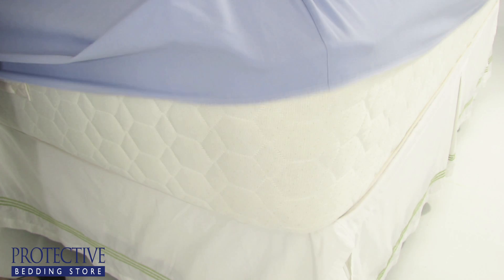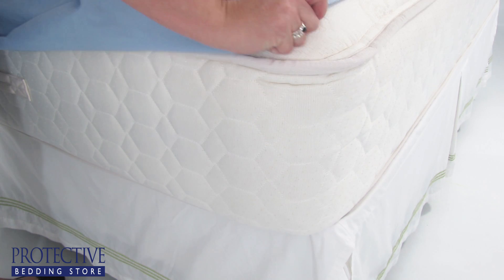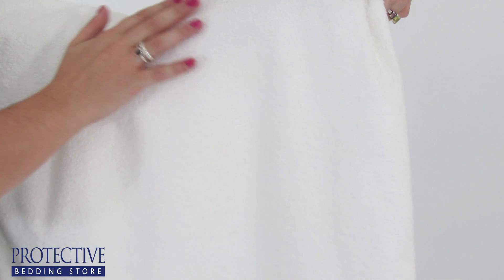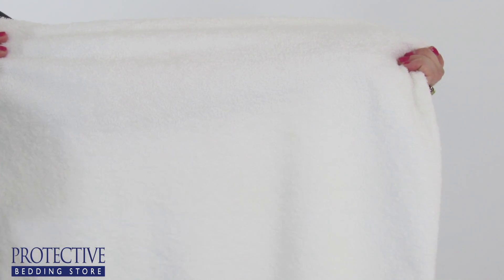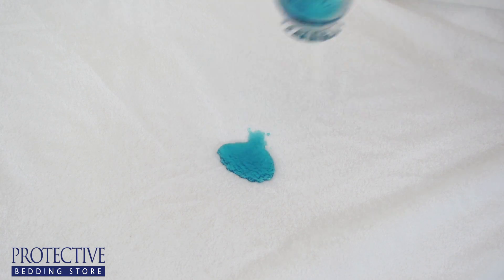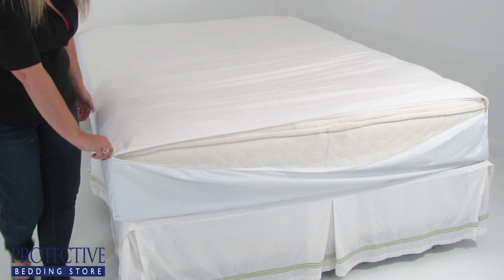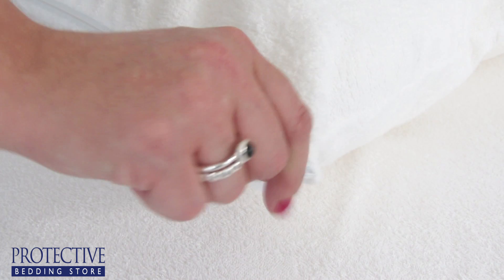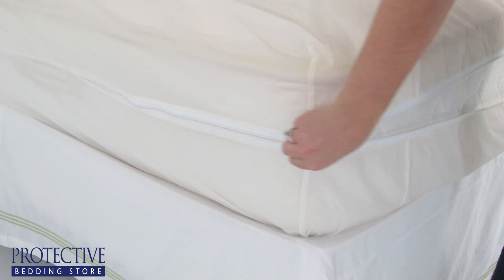Protective Bedding Store - Allergy Bedding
In order to be effective, all allergy relief bedding must fully encase your bedding to trap any existing dust mites and allergens, while protecting it from any additional intruders. We offer two types of allergy relief covers: membrane and non-membrane.
Membrane encasements have a synthetic layer, which provides waterproof protection while also blocking out any allergens. We offer one kind of membrane encasement, which is made out of vinyl. This is our most economical option to protect against dust mites and allergens, bedbugs, and moisture, which can cause mold and mildew. We also offer our line of premium covers, which also protect against allergens, moisture, and bedbugs. The difference is that these covers are breathable, making for a more comfortable night’s sleep.

Finally, we offer non-membrane, or tightly woven fabric encasements. These mattress covers look and feel like fine cotton sheets, but they are woven so tightly to prevent dust mites or allergens from getting through. Non-membrane covers, however, don’t provide moisture or bedbug protection because they don’t have a synthetic barrier. No matter which cover you choose, you can rest assured that you are protected from dust mites and allergens.